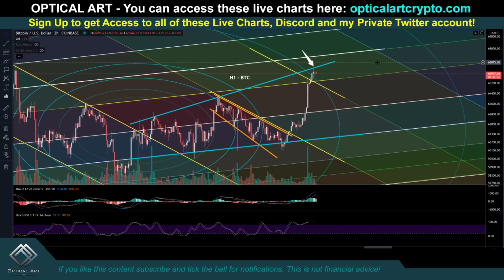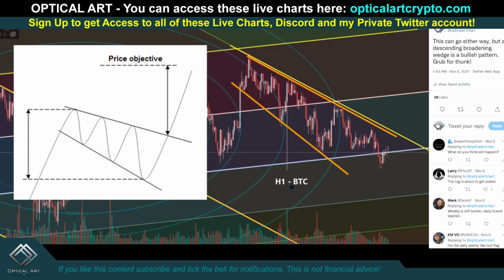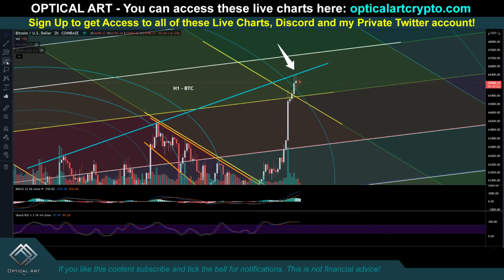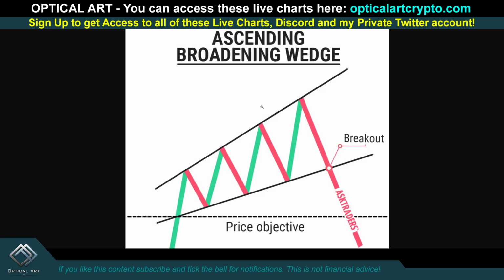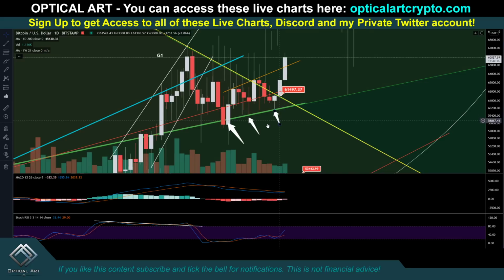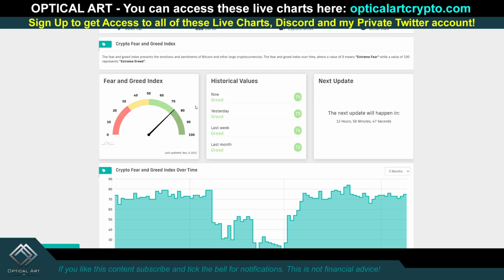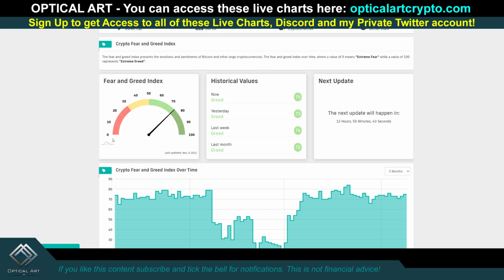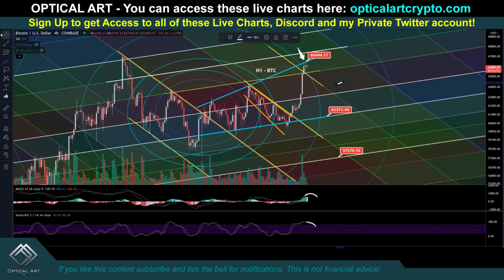Bitcoin Price Pumping! BTC Dropping to $57k? Might be time to short before the next drop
Bitcoin price pumped from $60k.. I told everyone on twitter to long from $60k up to $65k and it played out perfectly as price started pumping!  We were in a descending broadening wedge which was a bullish pattern that was a good point to long. Now I am telling you it might be a good time to take profit before bitcoin price starts dropping. Current BTC price action is in an ascending broadening wedge which is a bearish pattern which means bitcoin price could drop to as low as $57k. These charts are for scalp trading & swing trading bitcoin so you know when to buy, sell, long and short.

Bitcoin price dropping! Do we pump to $65k or drop to $57k? BTC price Targets & Analysis 7.13

Time to short Tesla, Hertz & Bitcoin? Exit scam? BTC price targets & Stock Market update & BTC pump 3.03